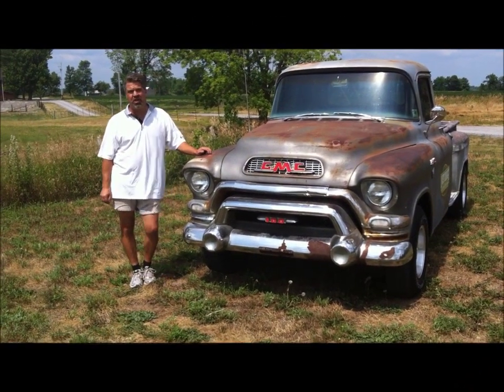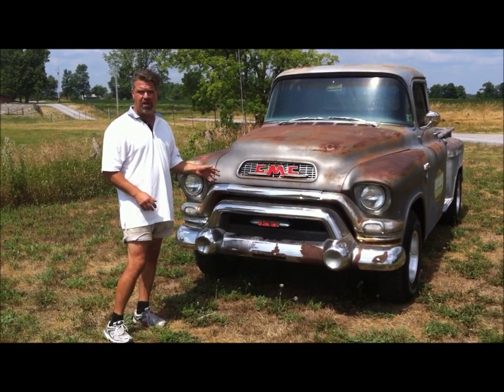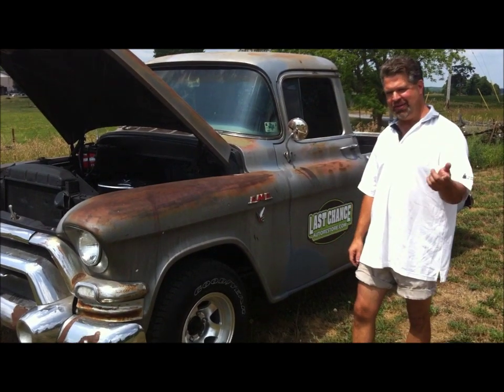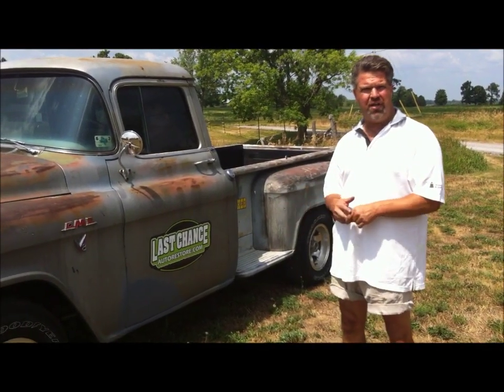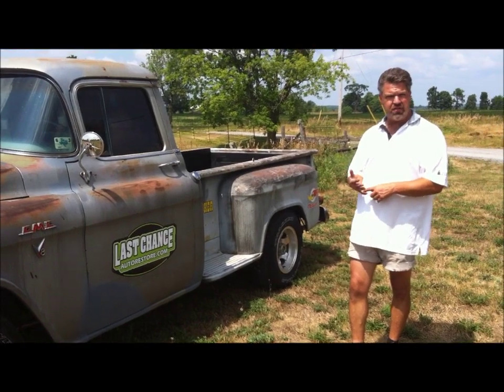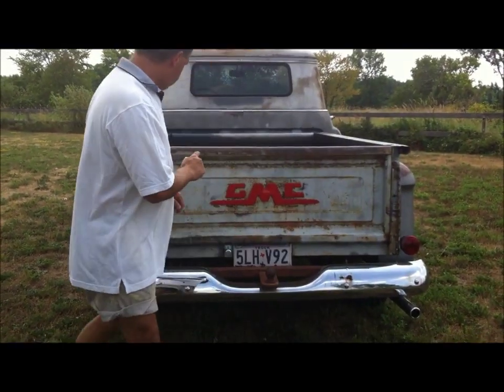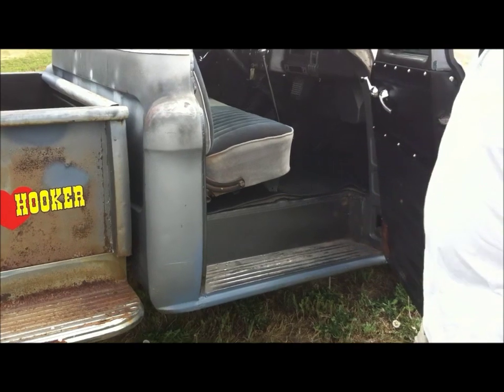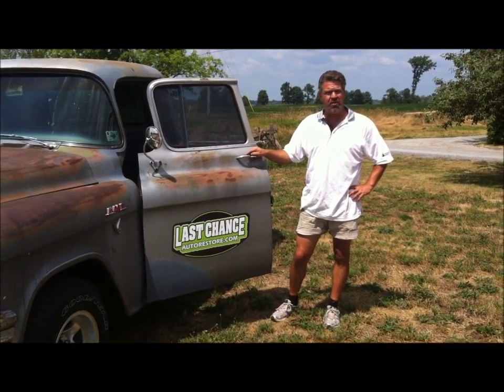Repaired GMC / Chevy Truck, 1955 2nd Series, By Last Chance Auto Restore.com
We repaired this 1955 "2nd Series" truck from Texas. We replaced the driveline with a rebuilt Small Block Chevy Engine, and a Turbo 350 Automatic Transmission with dual exhaust. We performed some body work, replaced the wooden bed floor, and made some fun modifications to it. Let us know what you think!